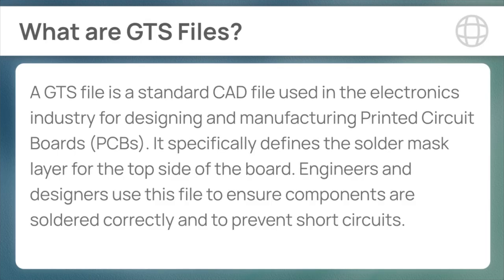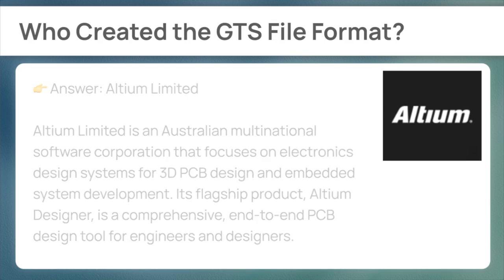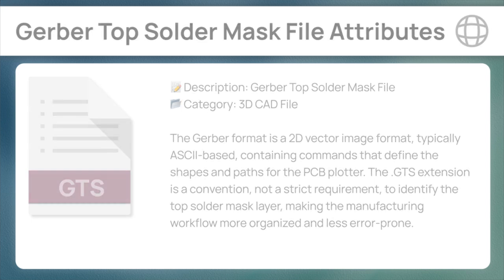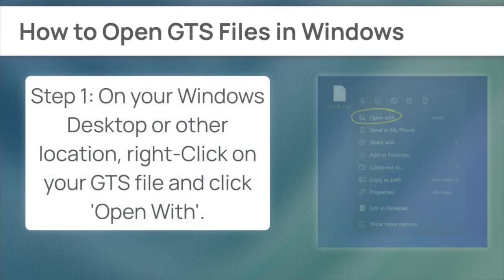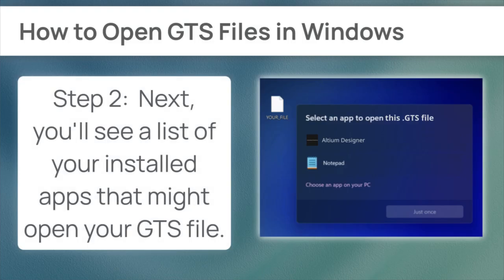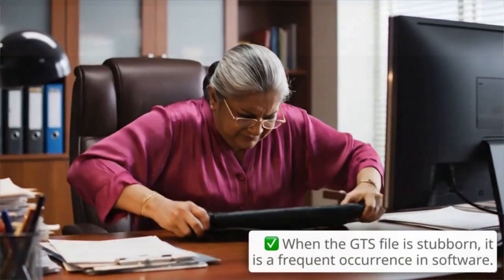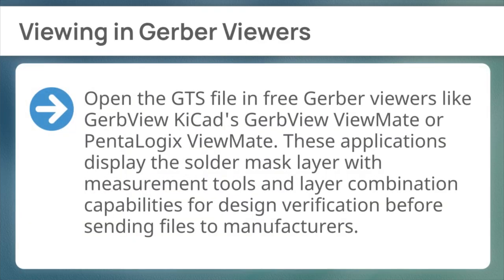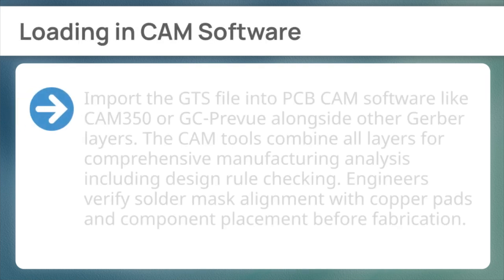How to Open GTS Files (Gerber Top Solder Mask)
Cannot access your Gerber Top Solder Mask File? I have the solution. I will demonstrate how to open and fix any GTS file using free tools and a simple 1-click method.

A GTS file is a standard CAD file used in the electronics industry for designing and manufacturing Printed Circuit Boards (PCBs). It specifically defines the solder mask layer for the top side of the board. Engineers and designers use this file to ensure components are soldered correctly and to prevent short circuits.

The Gerber format is a 2D vector image format, typically ASCII-based, containing commands that define the shapes and paths for the PCB plotter. The .GTS extension is a convention, not a strict requirement, to identify the top solder mask layer, making the manufacturing workflow more organized and less error-prone.

▶ File Breakdown:

- Viewing in Gerber Viewers
- Repair broken or incorrect GTS file associations
- Loading in CAM Software
- Identify compatible software for opening the GTS file
- Discover the purpose of the GTS file
- Get a brief history of the GTS file format
- Sending to Fabrication
- Correct system errors that interfere with GTS files

▶ Viewing GTS Files:

Altium Designer (Altium Limited)
Gerbv (Open Source)
Autodesk EAGLE (Autodesk, Inc.)
gEDA (Ales Hvezda)
Viewplot (Roneda)

🛠️ Troubleshooting Steps:

1️⃣ Viewing in Gerber Viewers

Open the GTS file in free Gerber viewers like GerbView KiCad's GerbView ViewMate or PentaLogix ViewMate. These applications display the solder mask layer with measurement tools and layer combination capabilities for design verification before sending files to manufacturers.

2️⃣ Loading in CAM Software

Import the GTS file into PCB CAM software like CAM350 or GC-Prevue alongside other Gerber layers. The CAM tools combine all layers for comprehensive manufacturing analysis including design rule checking. Engineers verify solder mask alignment with copper pads and component placement before fabrication.

3️⃣ Sending to Fabrication

Include the GTS file with complete Gerber file set when submitting designs to PCB fabricators. Modern manufacturers accept Gerber X2 format directly with all layers including solder mask drill files and silk screen. Verify file completeness using your fabricator's pre-production checklist before submission.

Timestamps:

00:00 - How to Open GTS Files
00:26 - Intro to GTS Files
00:45 - GTS Structural Format Overview
01:04 - Recommended Software: GTS
01:22 - Viewing GTS Files
01:46 - GTS Problems Solved
02:52 - Using Generic Openers